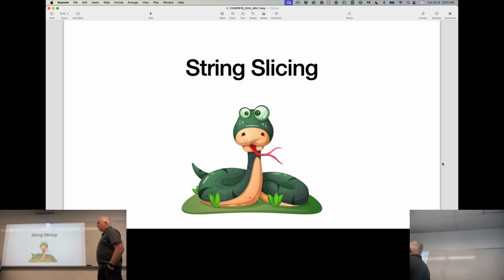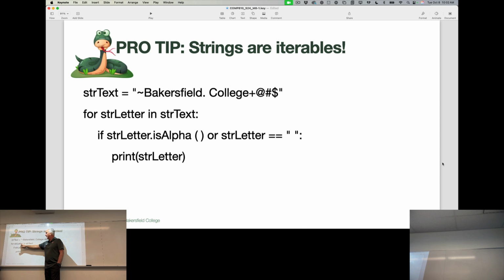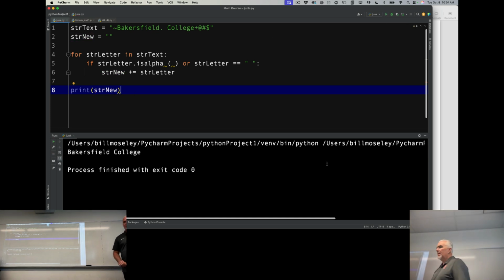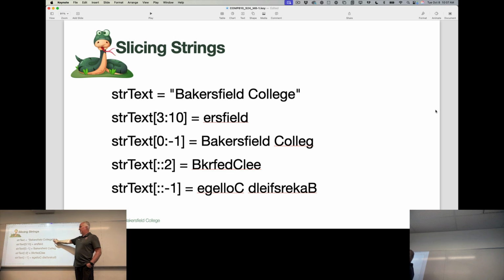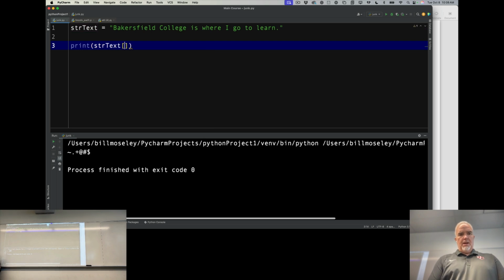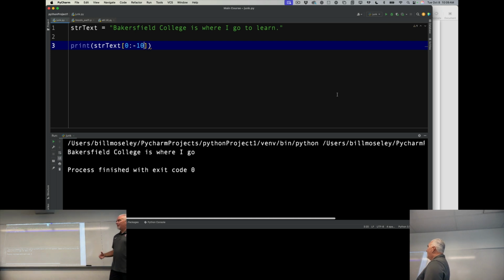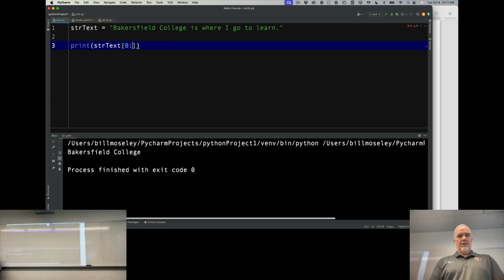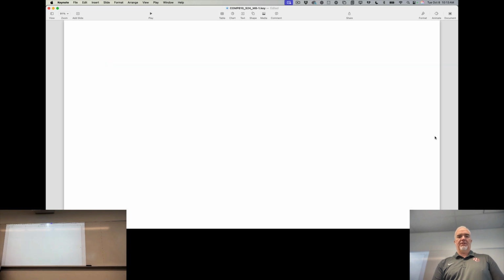Python (Fall 2024) Module 8-8: String Slicing in Python